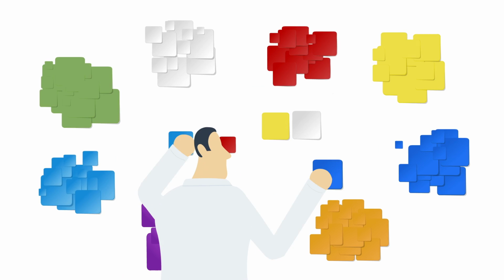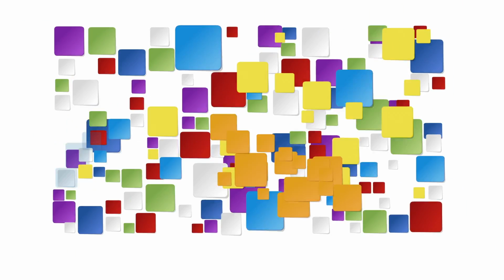A New Approach to Unlocking Business Value From Big Data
YarcData LLC, a Cray company, delivers business-focused real-time graph analytics for enterprises to gain business insight by discovering unknown relationships in Big Data. Customers include the Canadian government, Mayo Clinic, Noblis, Pittsburgh Supercomputing Center, Sandia National Laboratories, and the United States government, among others. YarcData is based in the San Francisco bay area and more information is